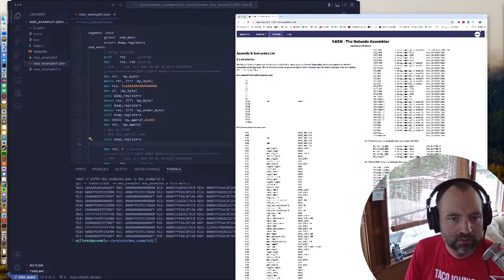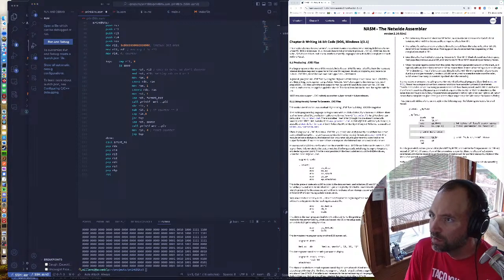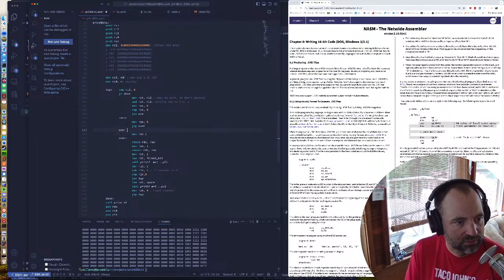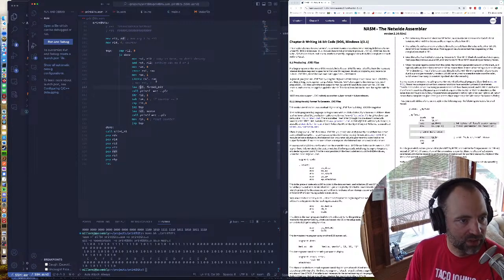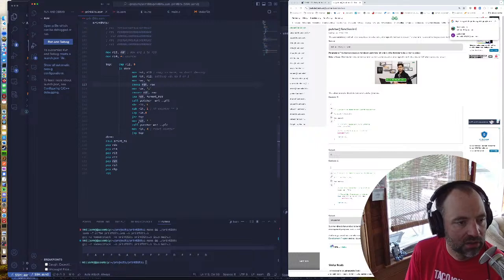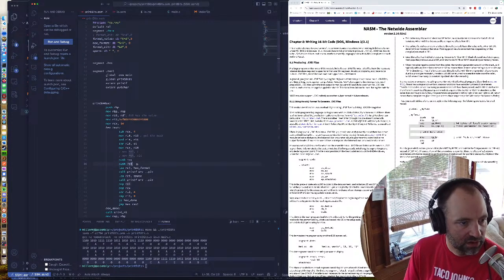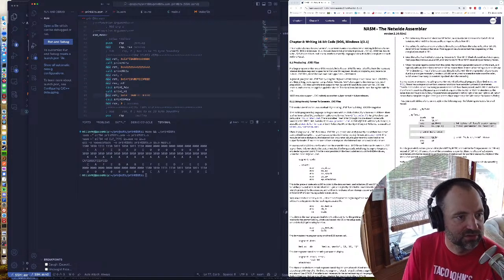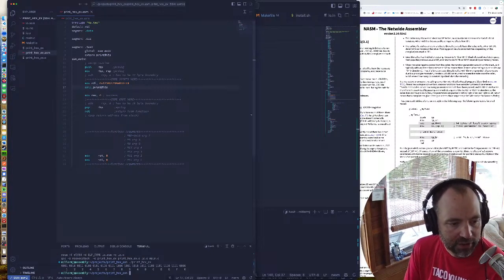Assembly Programming (binary and hex printing)